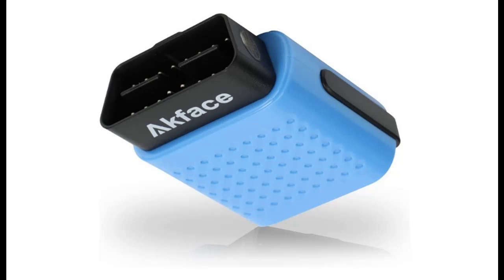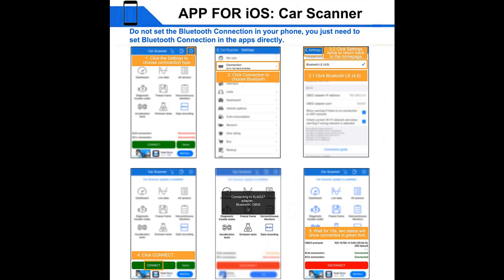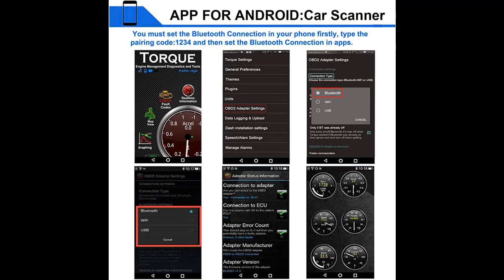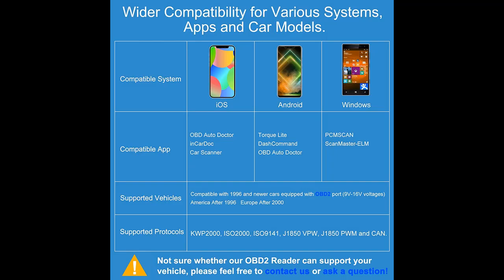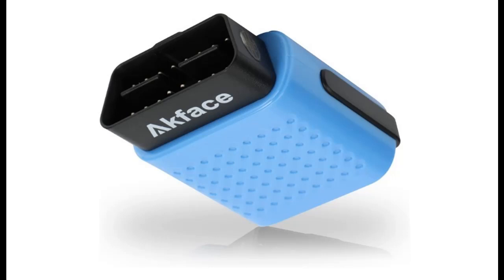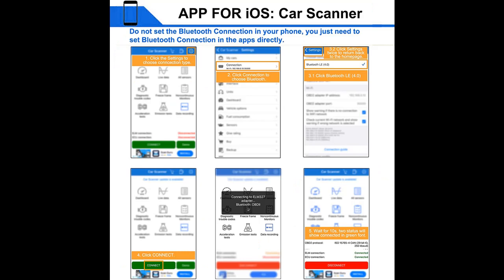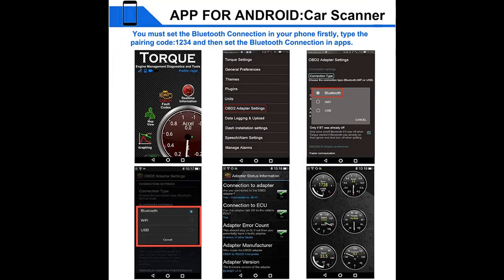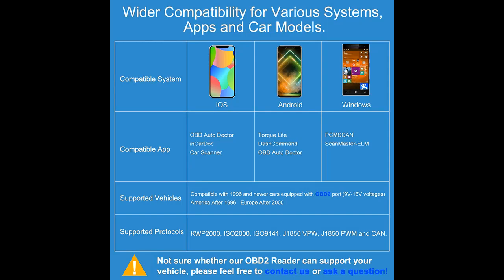Akface OBD2 Scanner Bluetooth 4.0, OBD II Code Reader for iOS, Android & Windows, Diagnostic Tool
What features highlight? Akface OBD2 Scanner Bluetooth 4.0, OBD II Code Reader for iOS, Android & Windows, Diagnostic Tool for Check Engine Light Blue

Akface OBD2 Scanner Bluetooth 4.0, OBD II Code Reader for iOS, Android & Windows, Diagnostic Tool for Check Engine Light Blue